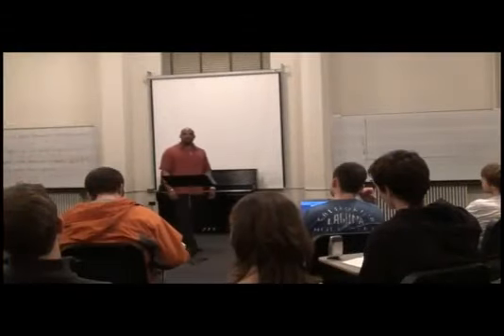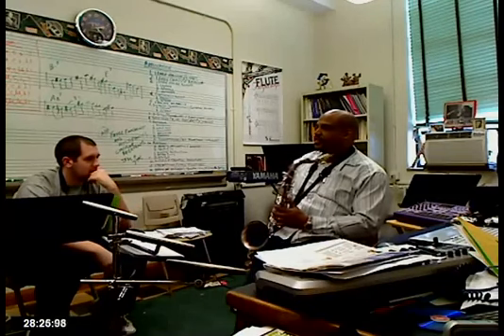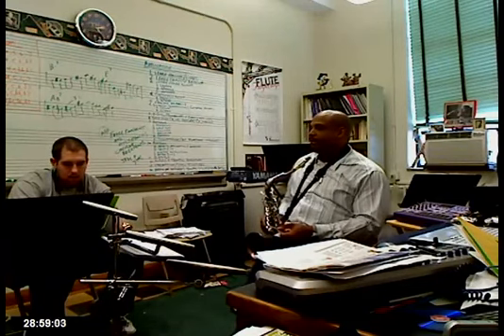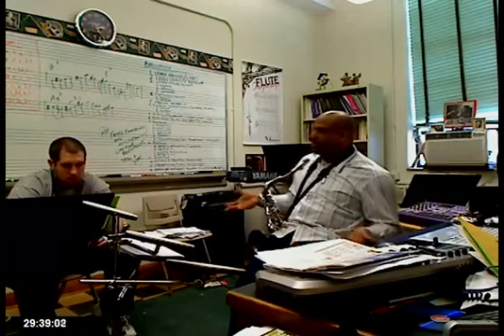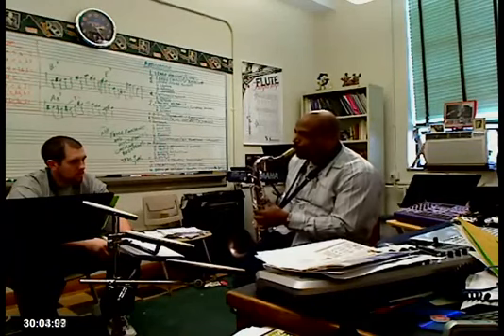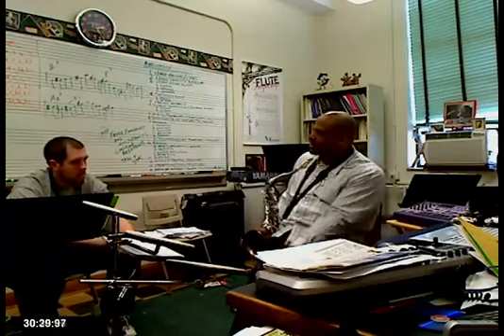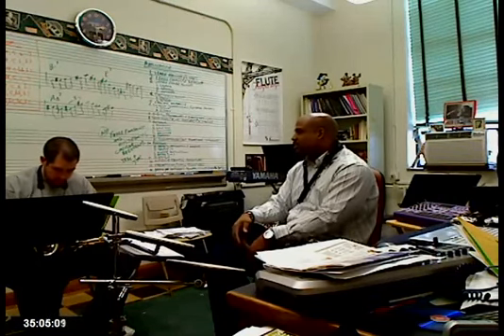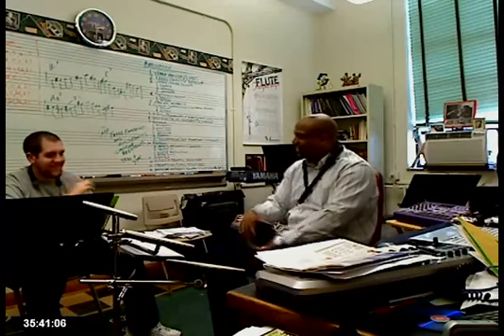Extending Your Lines (Lesson of the Week)